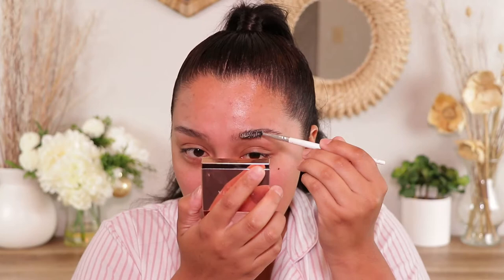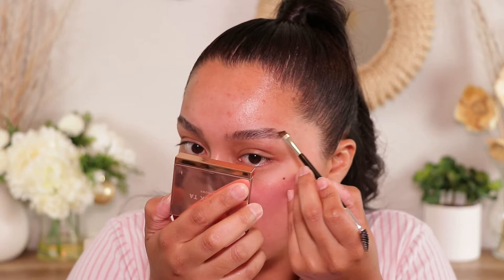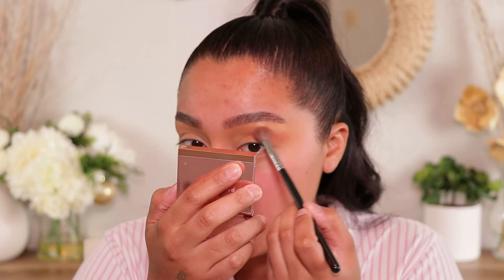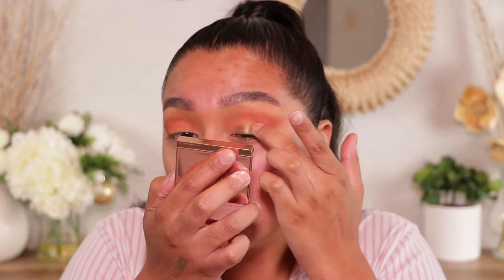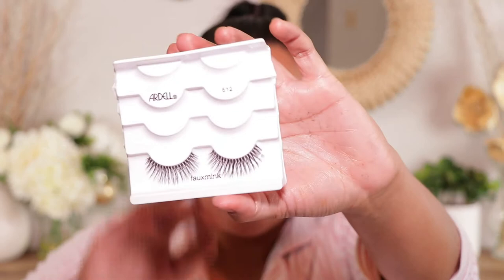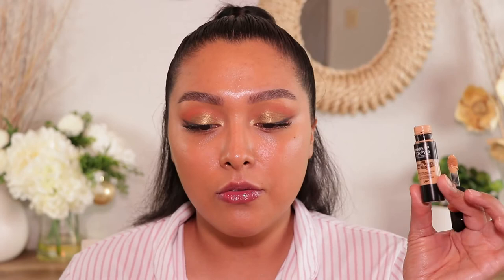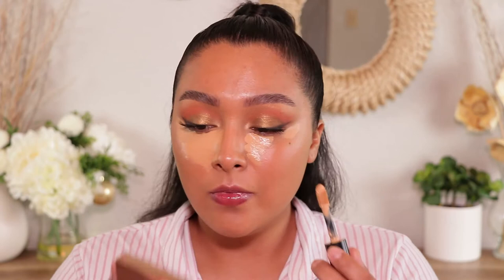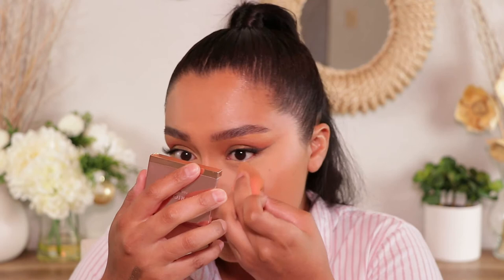2017 vs. 2020 MAKEUP | FALL MAKEUP 2020 | MARISA RAMIREZ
Helloooooooooo, sorry for the late upload on this video, and for not uploading last Wednesday. But I am back again, today with another video, this time “recreating” a look I did back in 2017, sooooo in this video I will be doing an updated fall 2020 makeup look inspired by the fall makeup look I did in 2017.

FAQS:
age: 25
location: TX.
main light
editing software: Wondershare FilmoraX